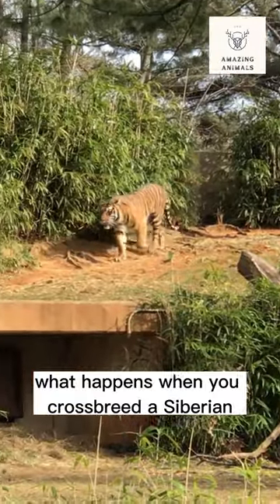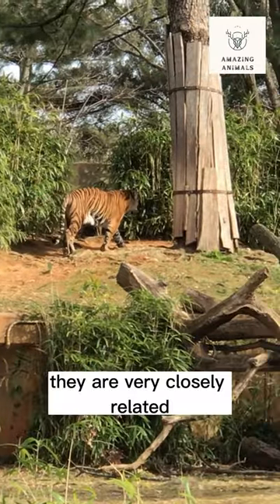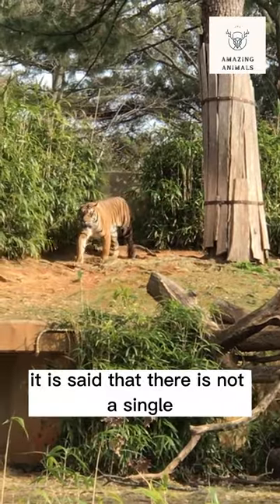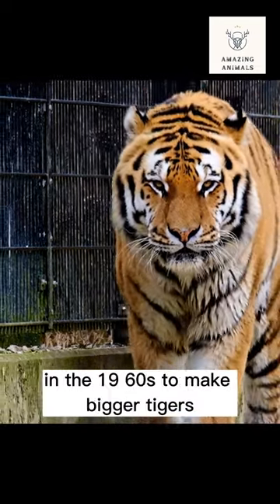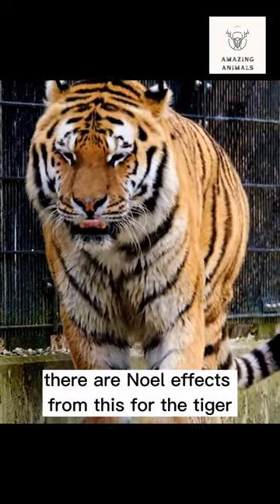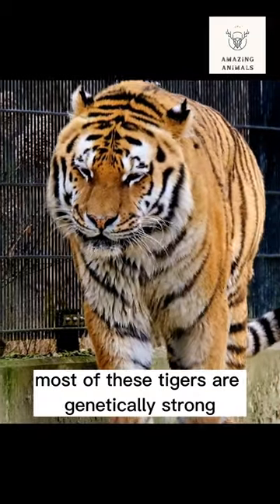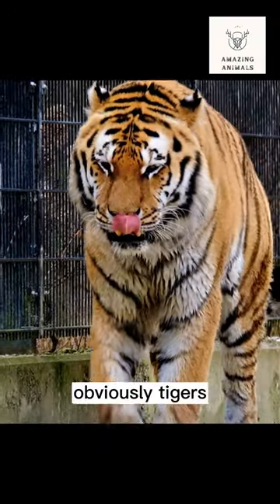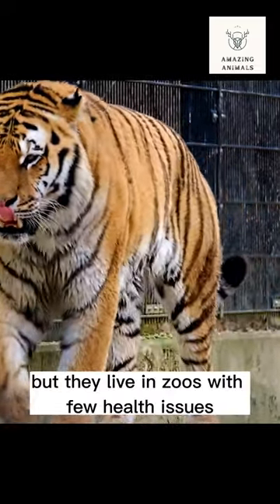What happens when you crossbreed a Siberian tiger with a Bengal tiger?